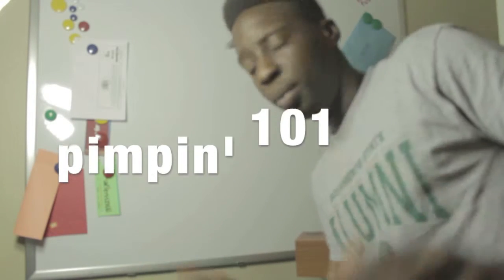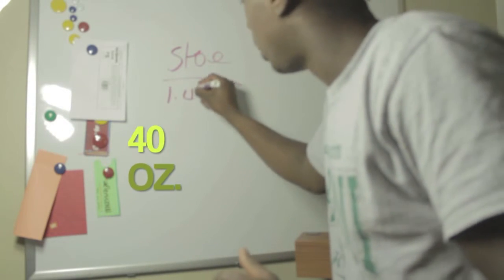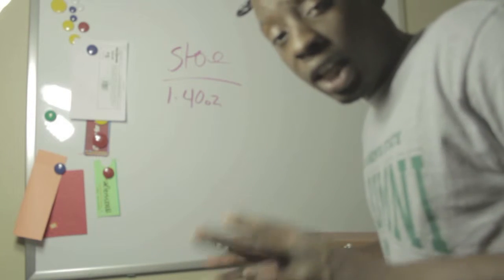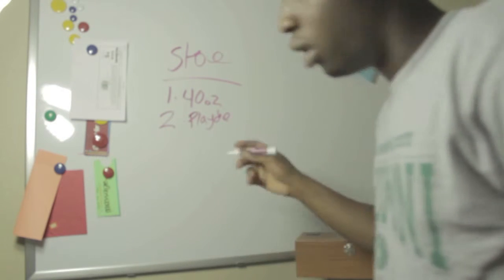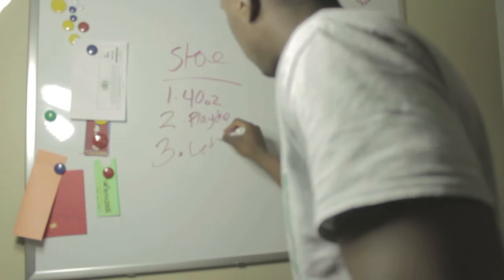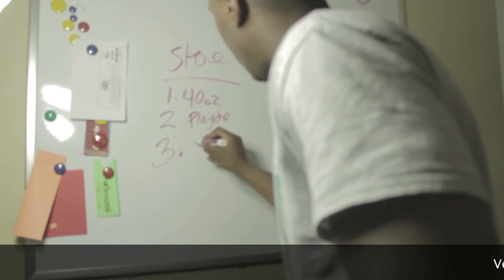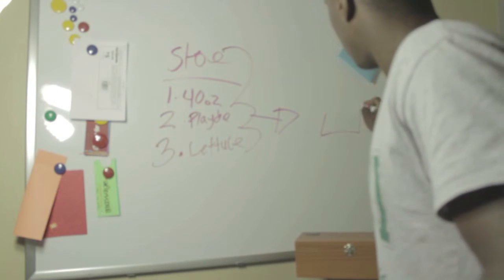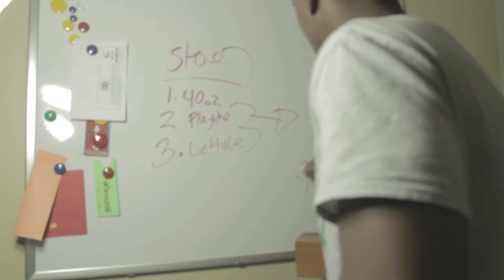Pimpin 101: Episode 1